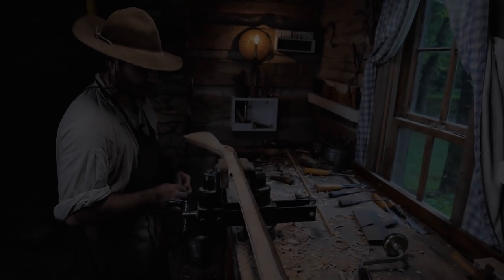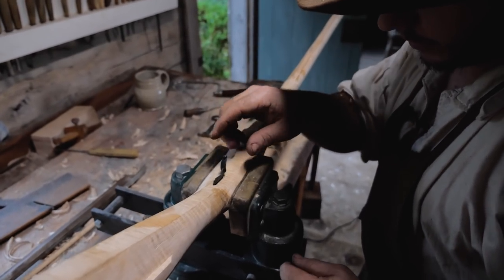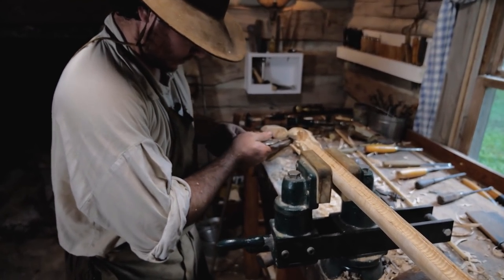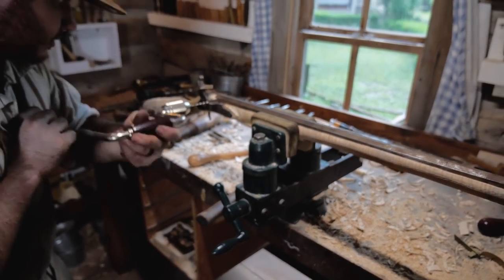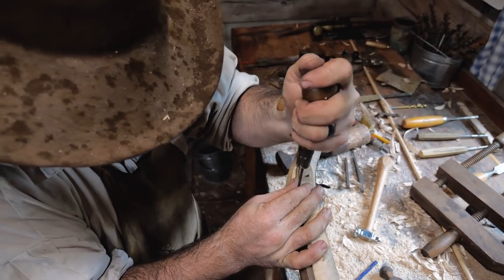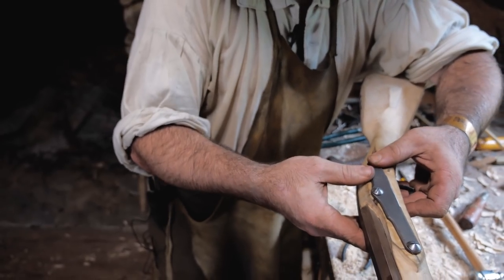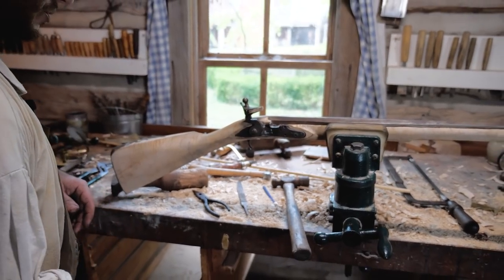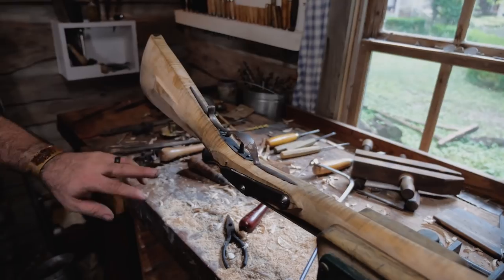How to Build a Flintlock by Hand (Part 7)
In this video, I work on inletting the trigger and getting the trigger guard set as well.

The Crow by Lindsie Blain and Co.